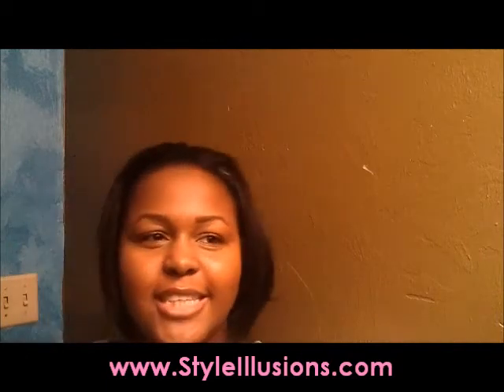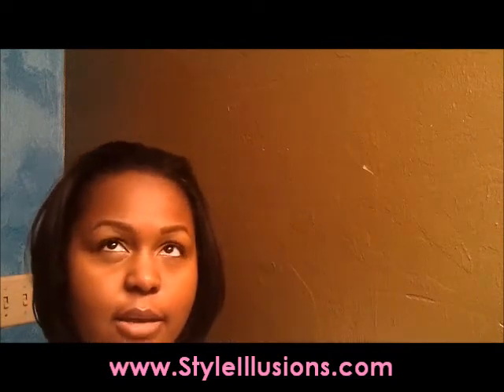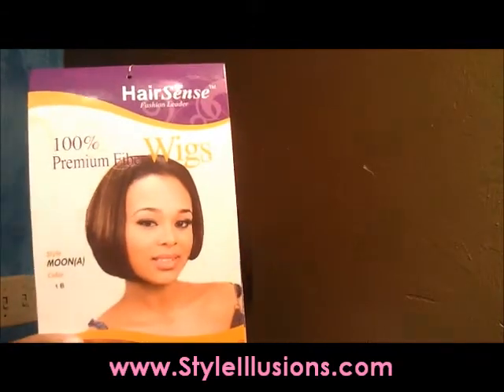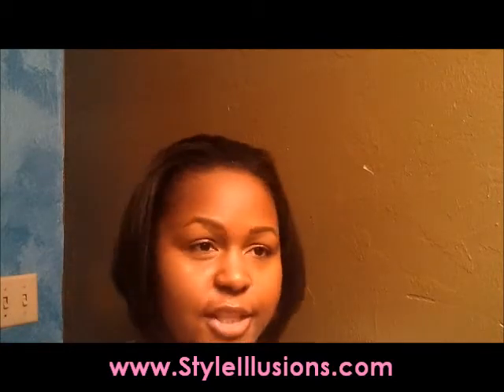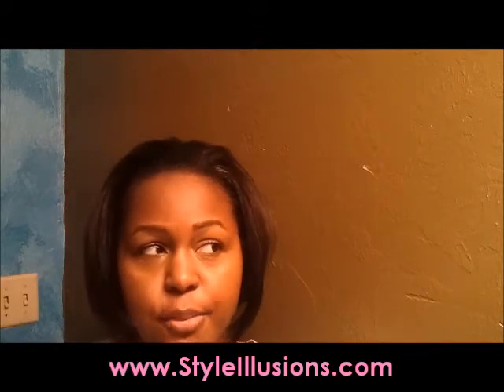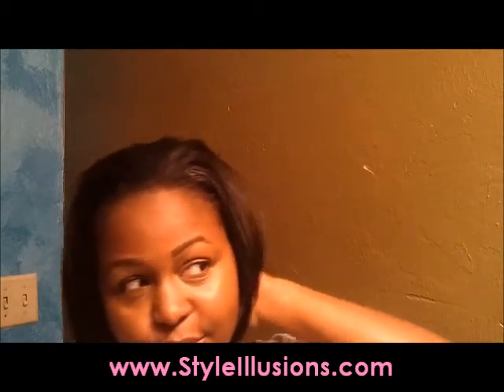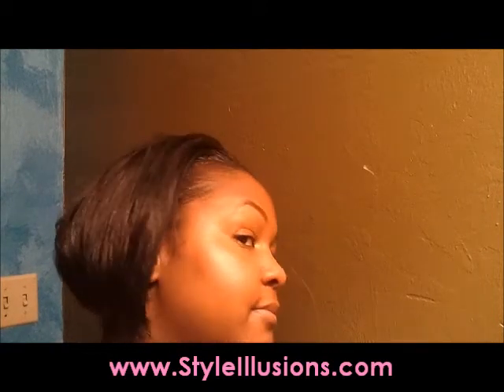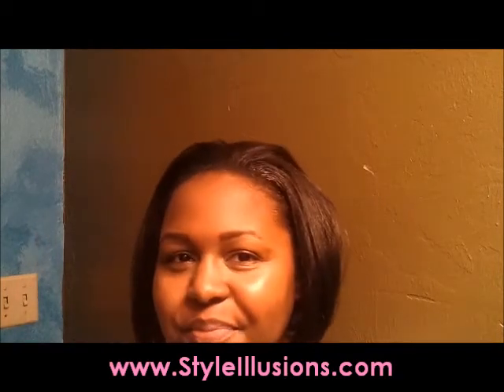Moon (A) Wig by Hair Sense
My new everyday bob wig, Moon (A) from HairSense